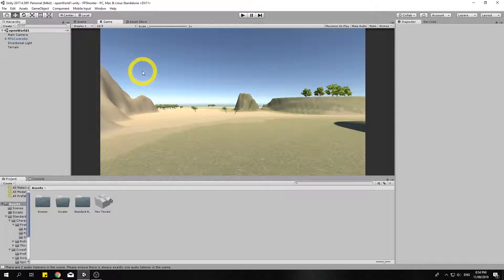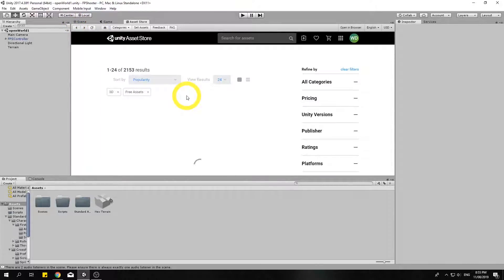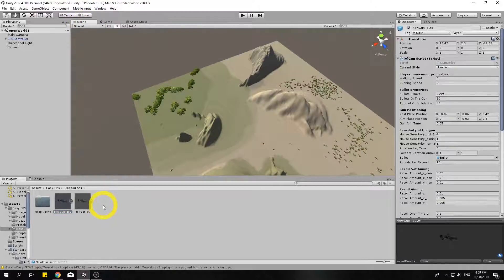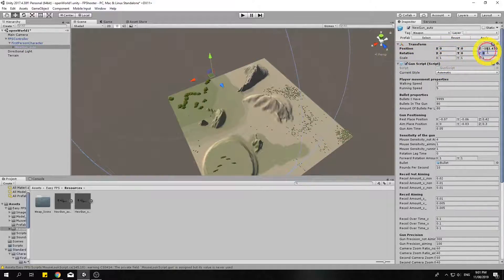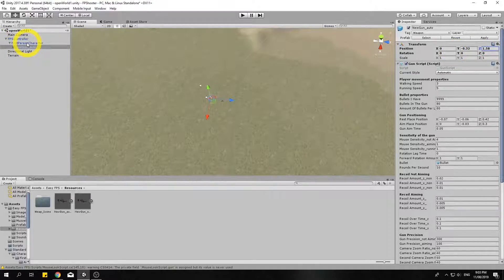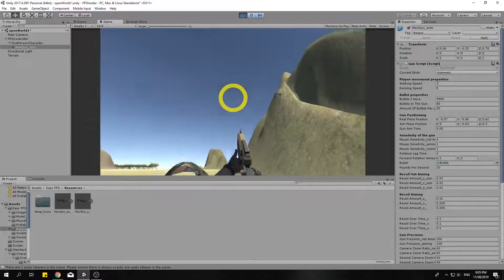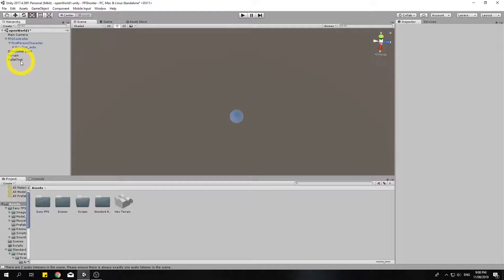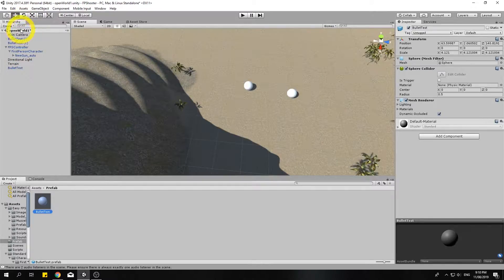Beginner Unity 3D- First Person Shooter 3: Attach gun to front of camera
In this video you will learn:
- how to download and import free assets from the Unity store
- how to attach a gun model to the front of the camera so that it follows the player
- how to create simple 3D assets such as spheres for testing
- what a prefab is